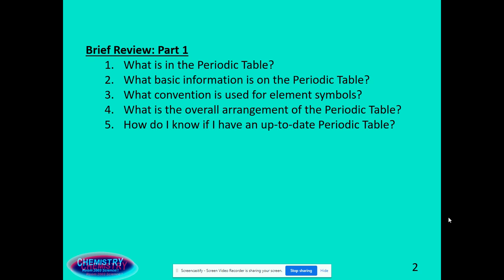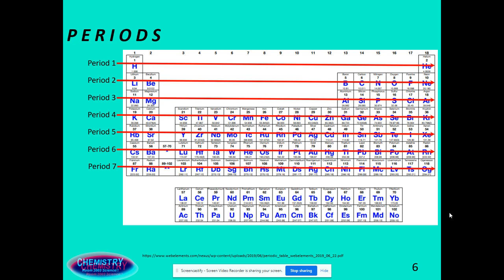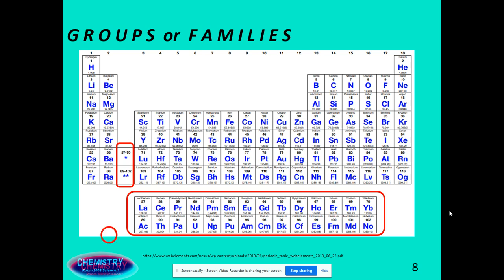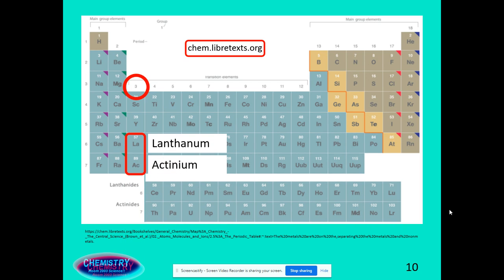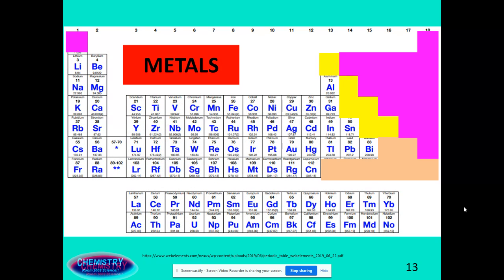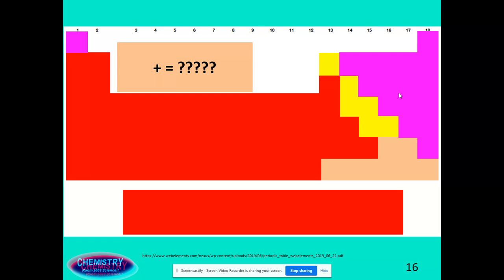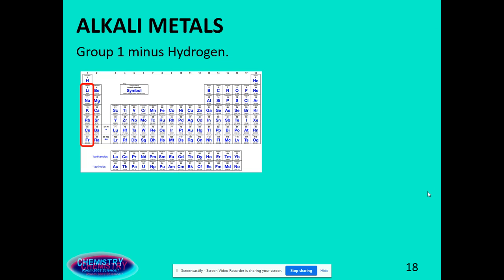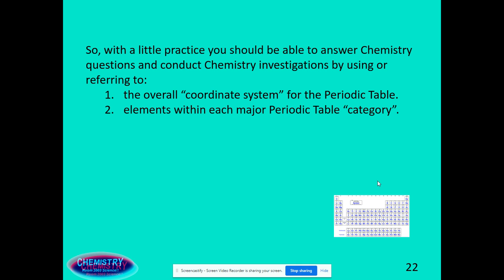The Periodic Table of Elements: Part 2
We review three more Periodic Table basics covered in Physical Science and used throughout our Chemistry course.